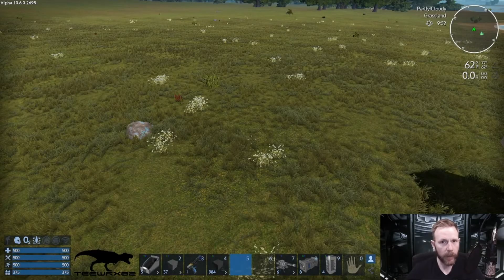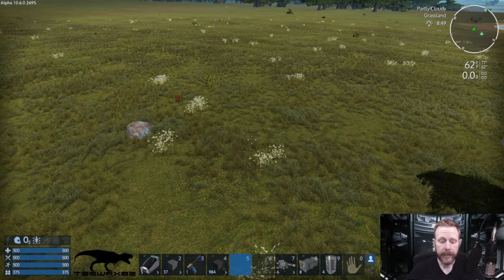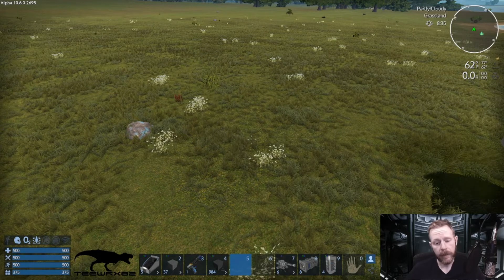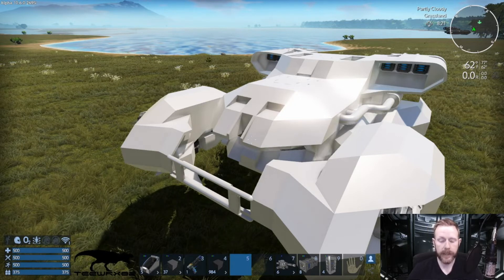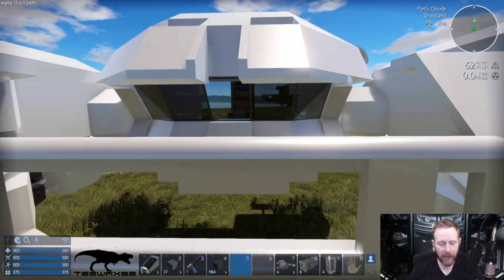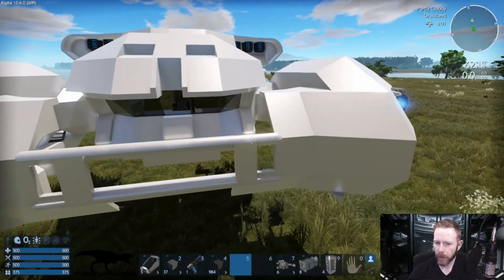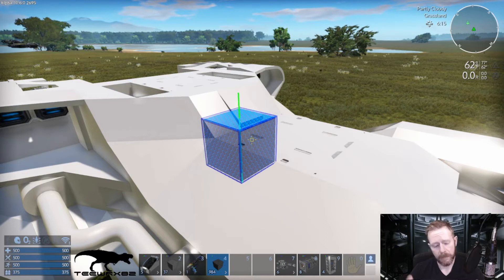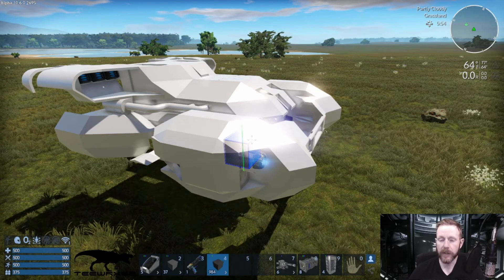Empyrion - Alpha 10.6 Hover Tank part 2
Just a quick update on the hover tank to show the drastic changes that have occured :P